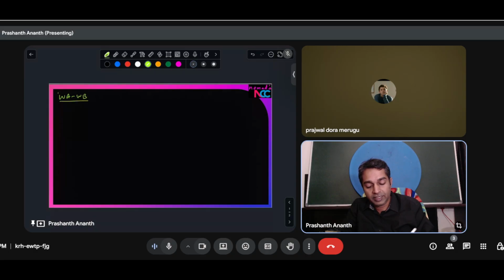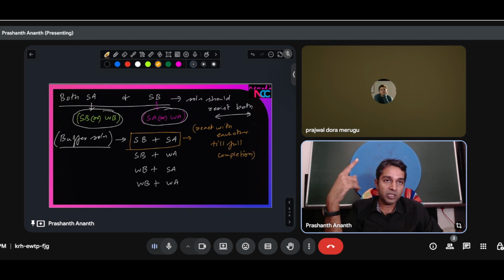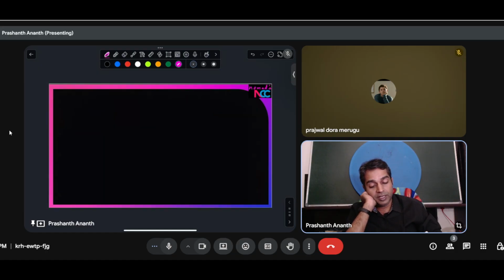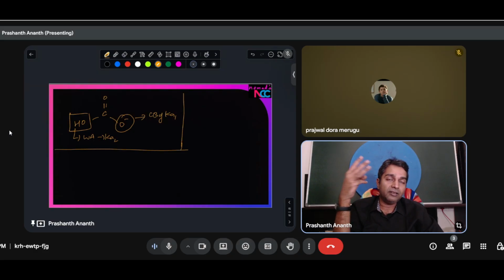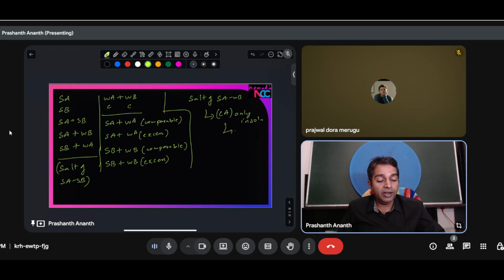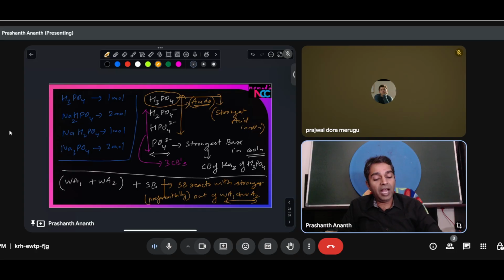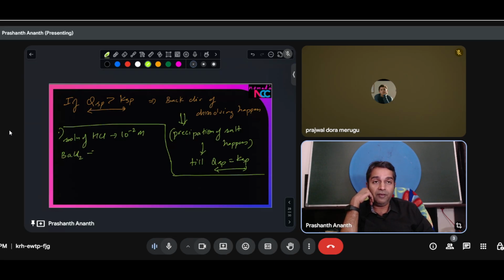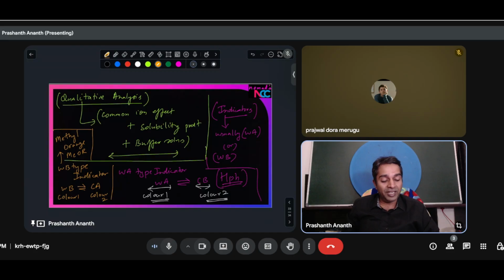JEE Chemistry - One Shot - Theory - Ionic Equilibrium - Part 2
JEE Chemistry - Ionic Equilibrium - Part 2 - Buffers and Solubility Product
Suitable for One Shot Theory Learning for JEE Mains - JEE Advanced - NEET
Suitable for JEE Foundation